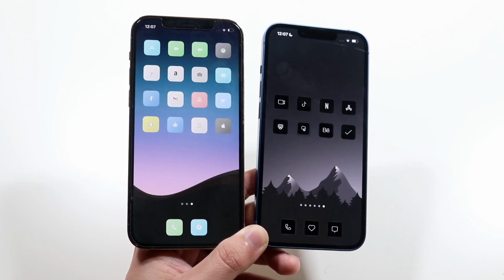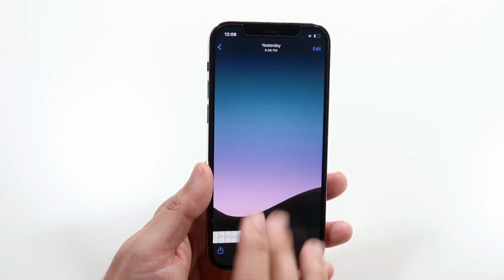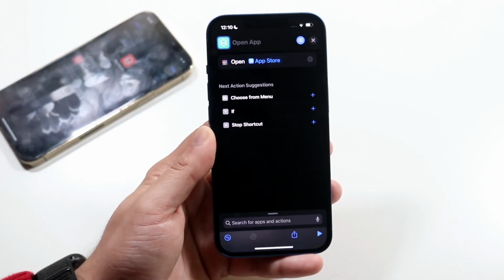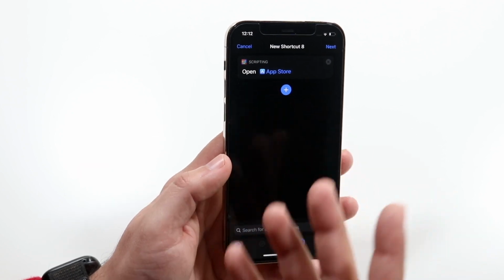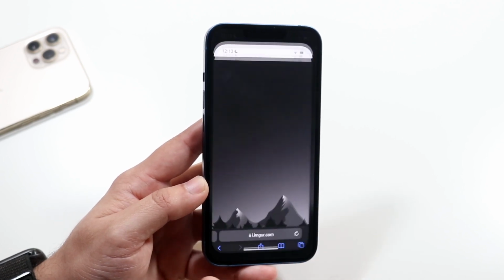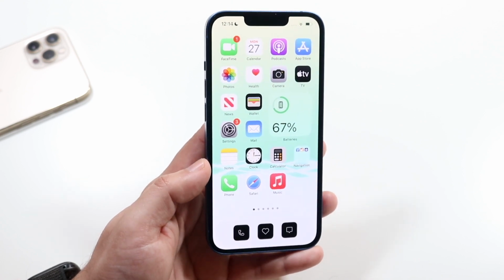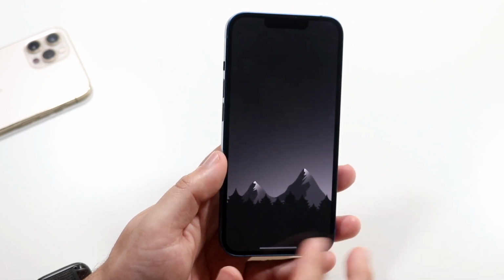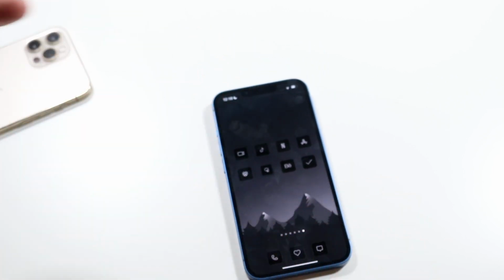How To Make Your iPhone Look AMAZING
Here is exactly How To Make Your iPhone Look AMAZING